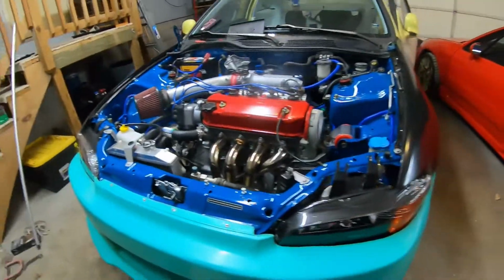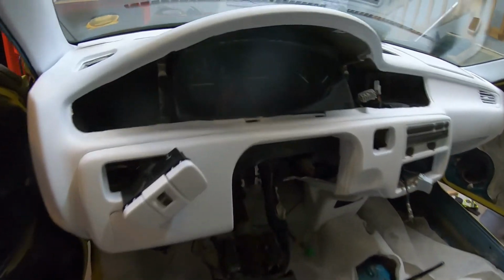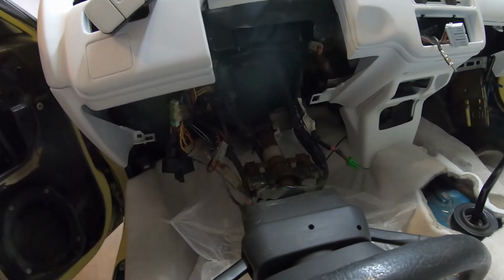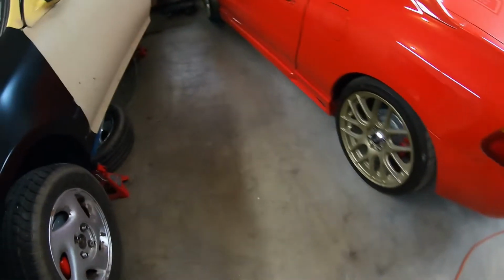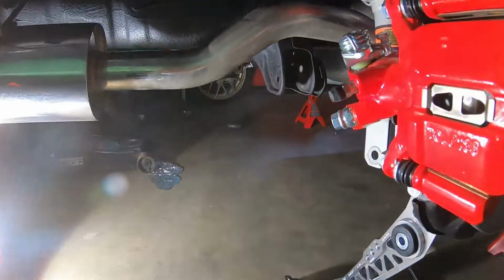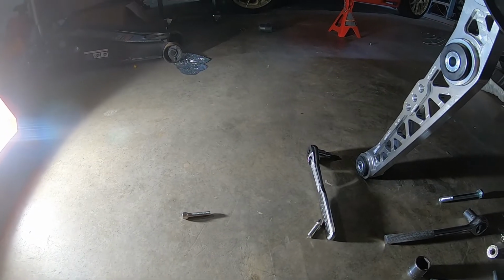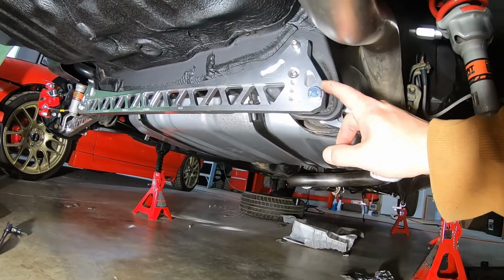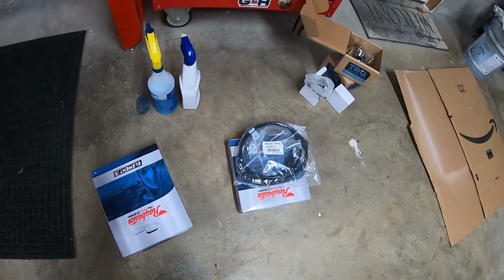Honda Civic Build Part 9 - Subframe and Dashboard Install!!!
I finally got to installing the subframe to the civic. I also received the new parking brake cables, so I will tackle that in this video. In the last video we got the civic running, so it is time to get the dash back in the car. Making progress!!!

Music Credits